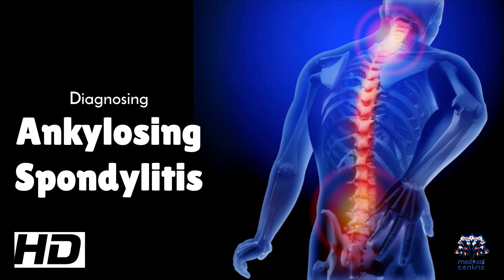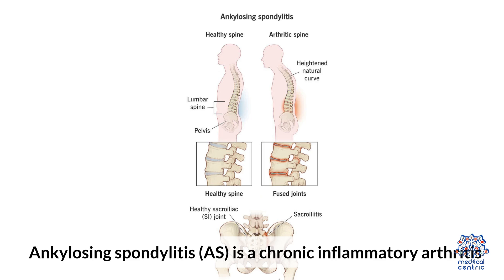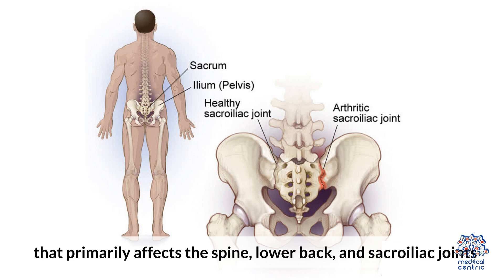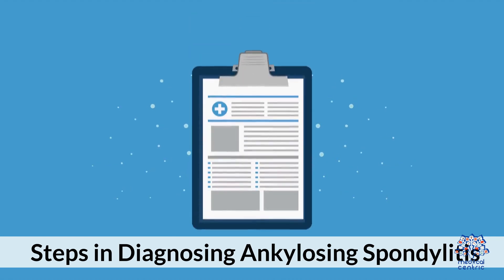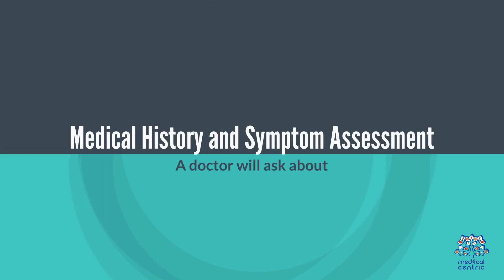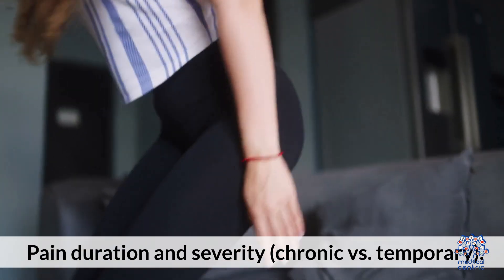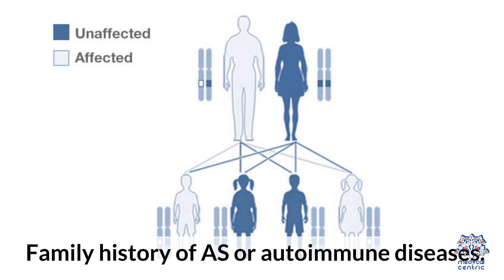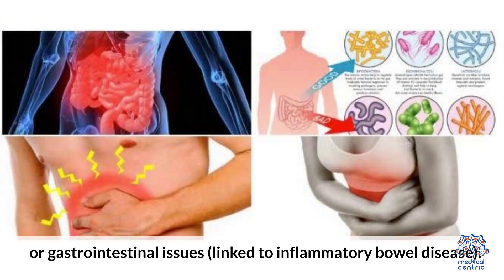Diagnosing Ankylosing Spondylitis 1080p 250316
### **🦴 Diagnosing Ankylosing Spondylitis: What You Should Know**

Ankylosing Spondylitis (AS) is a type of inflammatory arthritis that mainly affects the spine and sacroiliac joints. Early diagnosis is critical, but it's often delayed due to its subtle symptoms that mimic common back pain.

So, how is AS diagnosed?

✅ **1. Medical History & Symptoms:**
Doctors first evaluate chronic symptoms like **lower back pain lasting more than 3 months**, stiffness (especially in the morning or after inactivity), fatigue, and pain relief with movement — not rest.

Tests for **spinal flexibility, posture, and chest expansion** help assess mobility loss and joint inflammation.

✅ **3. Blood Tests:**
Markers like **HLA-B27 genetic marker**, **C-reactive protein (CRP)**, and **erythrocyte sedimentation rate (ESR)** may suggest inflammation but are not conclusive alone.

✅ **4. Imaging Tests:**
- **X-rays** help detect changes in the sacroiliac joints.
- **MRI scans** are more effective in identifying **early inflammation**, even before structural damage appears.

👉 Diagnosis is usually a combination of clinical evaluation, lab tests, and imaging — there’s no single test that confirms AS. Early detection helps prevent joint damage and improves quality of life.